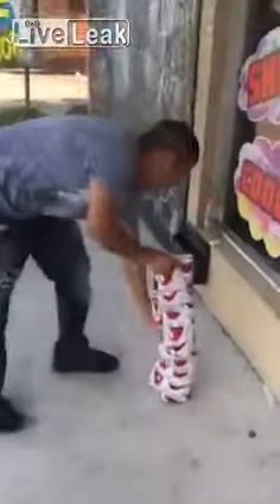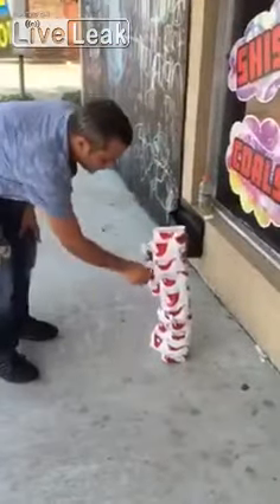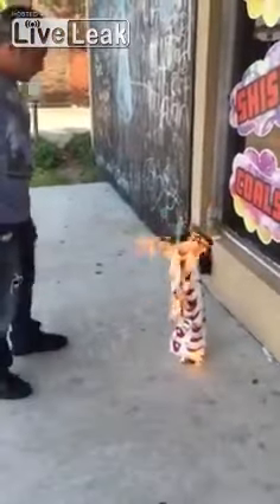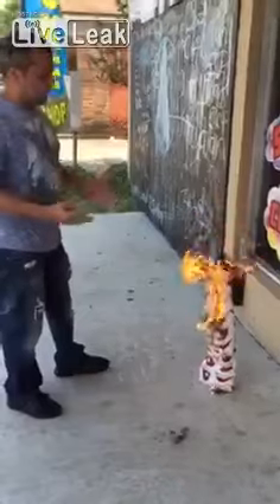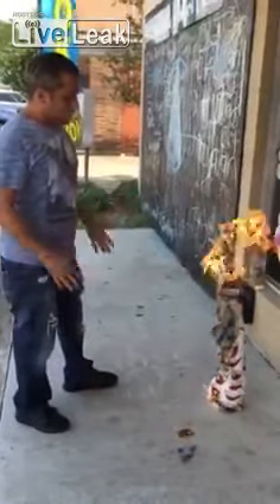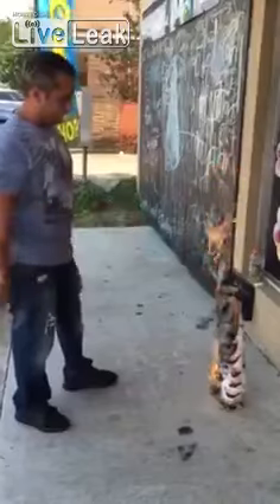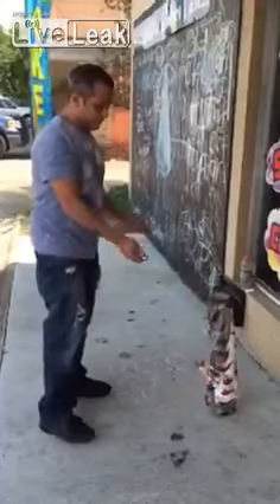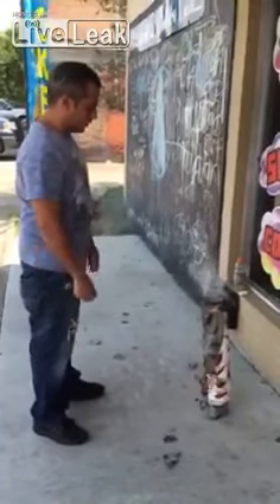LiveLeak com Why You Should Buy An Acrylic Water Pipe